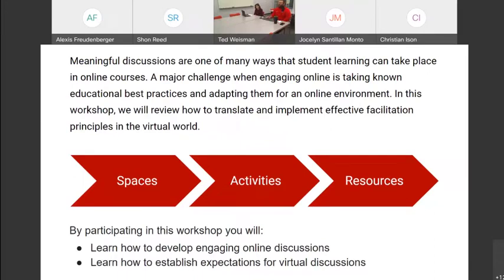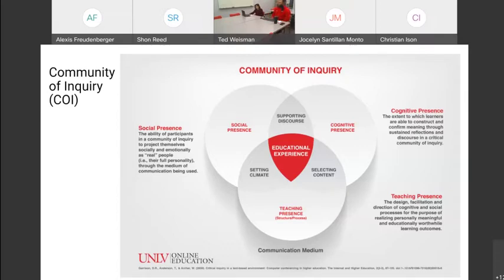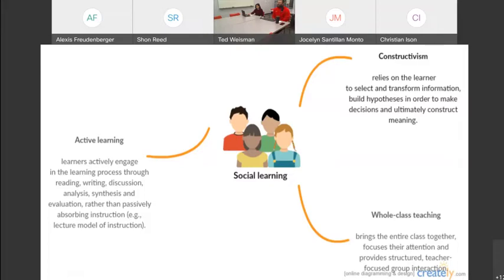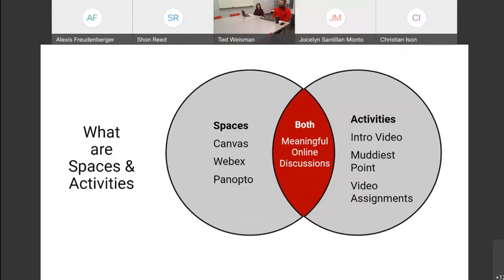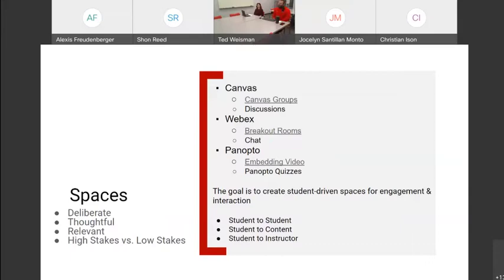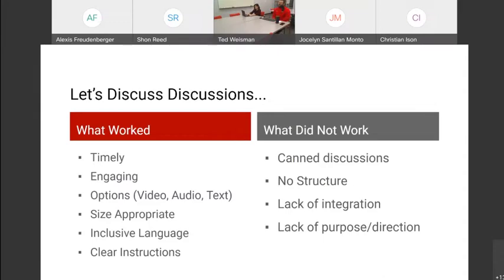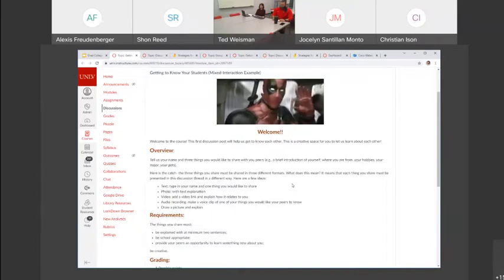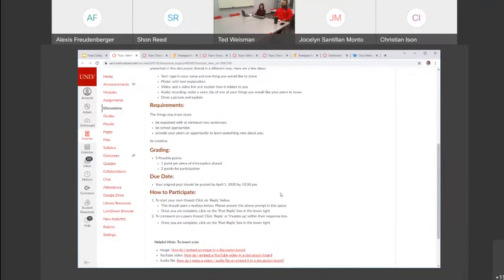TGA: Facilitating Inclusive Online Discussions (Fall '21)